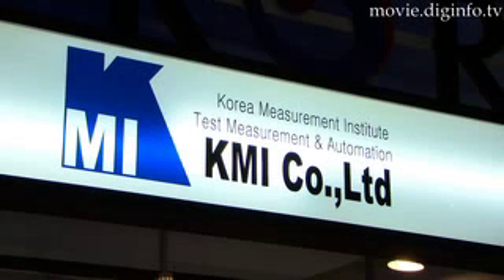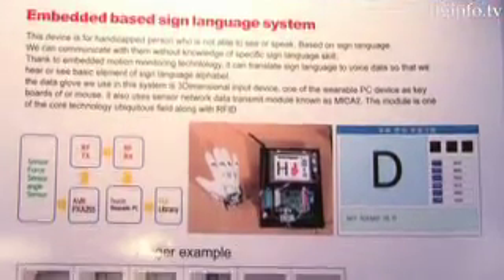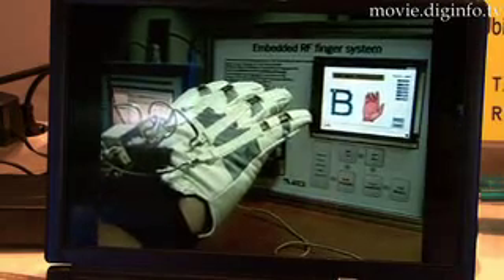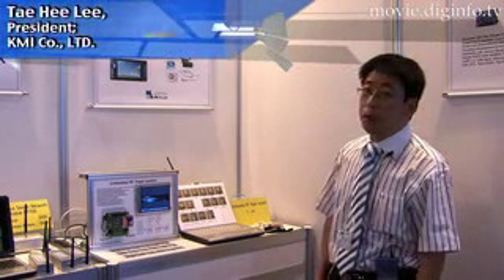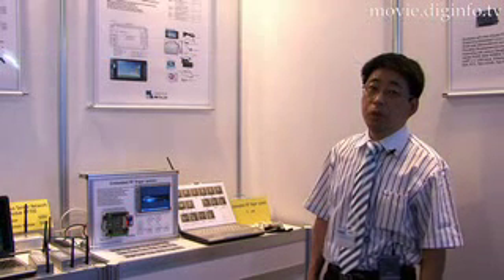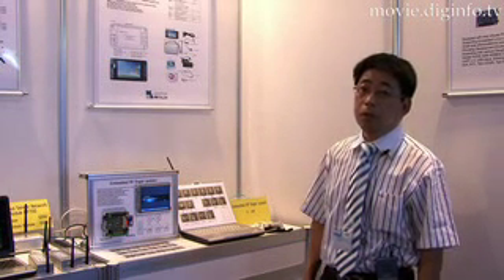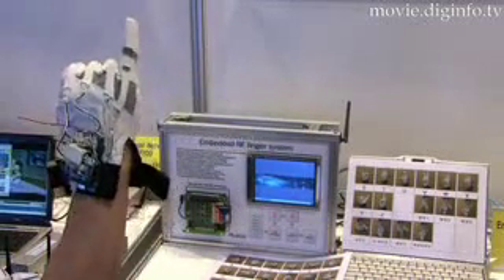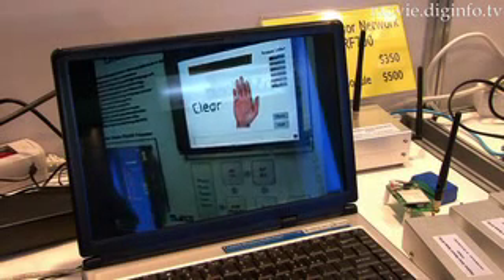Sign Language Glove : DigInfo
Still in the development stage KMI Co., Ltd is creating an Embedded RF Finger system which helps the computer recognize sign language and convert it to audio and video. Through the RF sensors the computer can recognize the positioning of the fingers and recognize letters and words. The whole system can be easily adapted to each countries' sign language and can be used for communication or rehabilitation and education for people who are learning sign language.